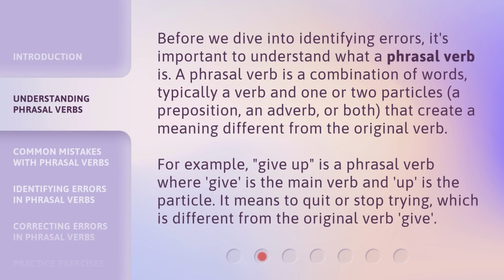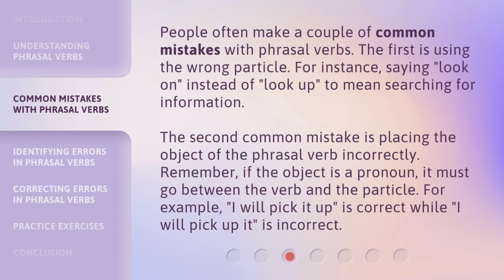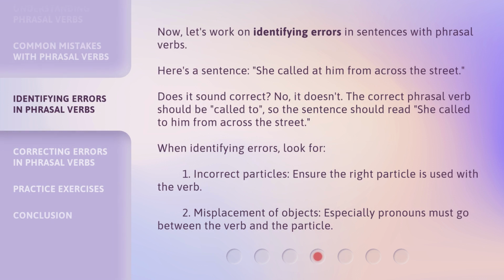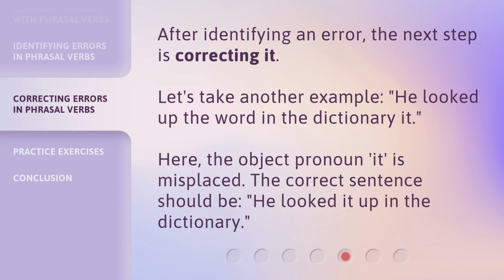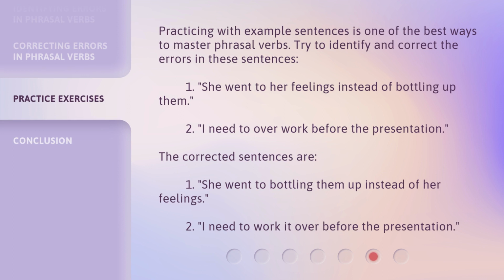Mastering Phrasal Verbs: Identification and Correction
Mastering Phrasal Verbs: Identification and Correction • Learn how to identify and correct errors with phrasal verbs in this informative lesson. Understand the definition of phrasal verbs and common mistakes people make with them. Get expert tips on identifying errors and improving your usage of phrasal verbs. Watch now and master the art of using phrasal verbs correctly!

00:00 • Introduction - Mastering Phrasal Verbs: Identification and Correction
00:28 • Understanding Phrasal Verbs
01:05 • Common Mistakes with Phrasal Verbs
01:42 • Identifying Errors in Phrasal Verbs
02:23 • Correcting Errors in Phrasal Verbs
02:45 • Practice Exercises